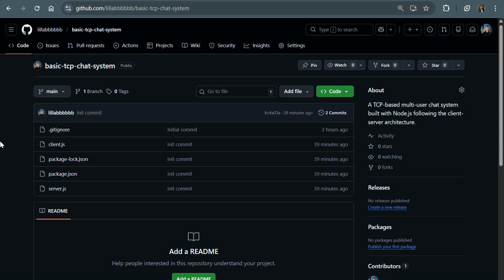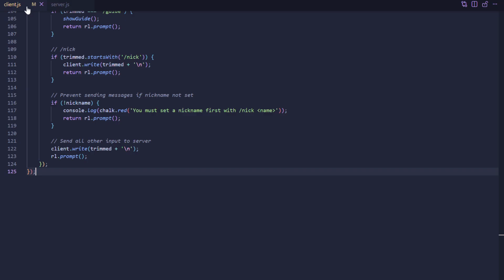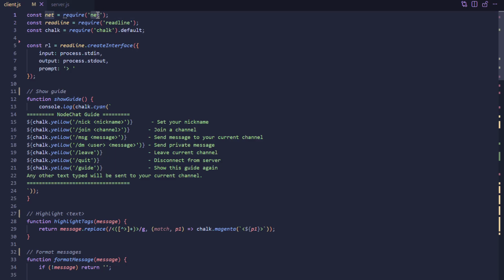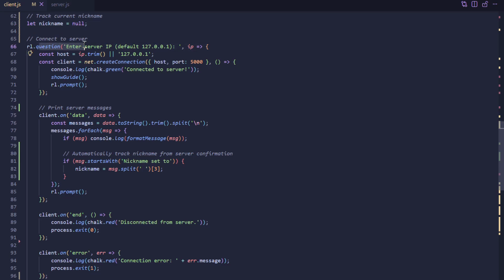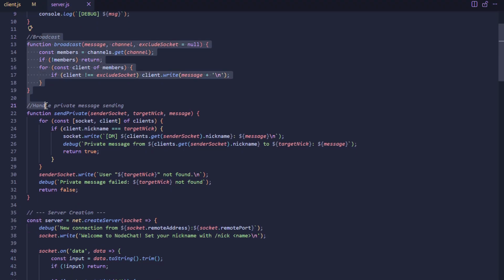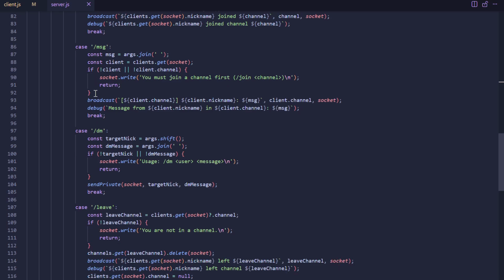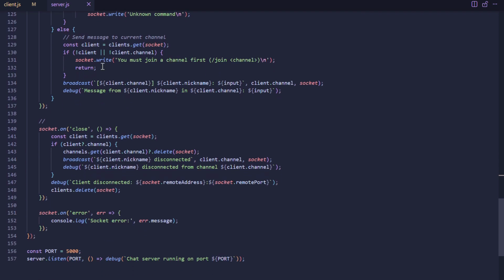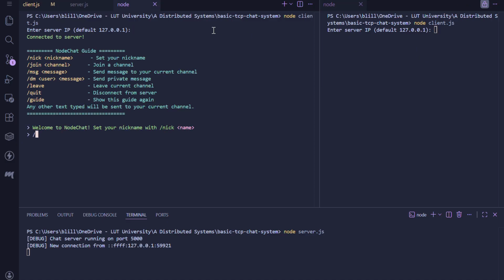Multi-user CLI chat system | Node.js | TCP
Hope you're having a good day.